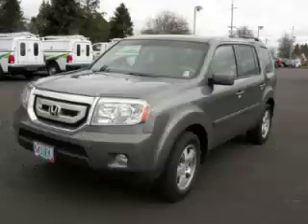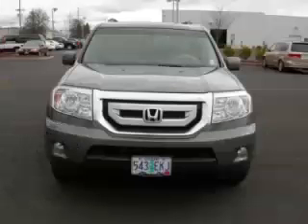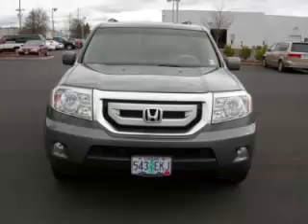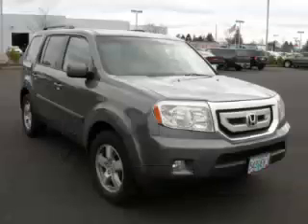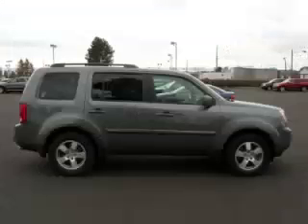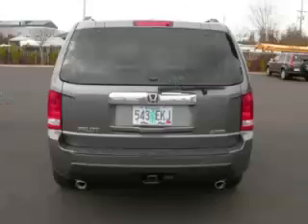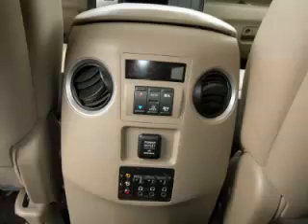2009 Honda Pilot EX-L in Hillsboro OR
At Dicks Country Chrysler Jeep Dodge , our long-standing customers know us a dependable source of used pre owned vehicles, like this Honda Pilot EX-L with Leather Navigation DVD and Sunroof4 Door Wagon , conveniently located in Hillsboro, Oregon . For the absolute best in service, selection, and value, please visit our to learn more about this exceptional 2009 Honda Pilot EX-L

2009 Honda 4 Door Wagon with Leather Navigation DVD and Sunroof4 Door Wagon

Engine: V6, 3.5L
Fuel: Gasoline
Transmission: Automatic
Exterior Color: Gray
 Stock #: 429005A
 VIN: 5FNYF48659B008272